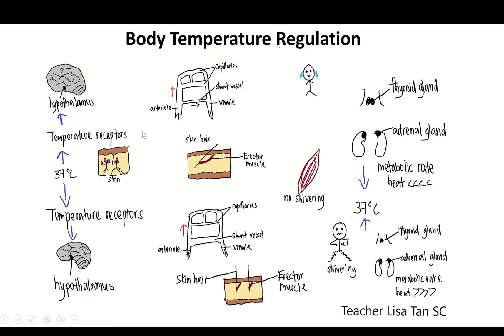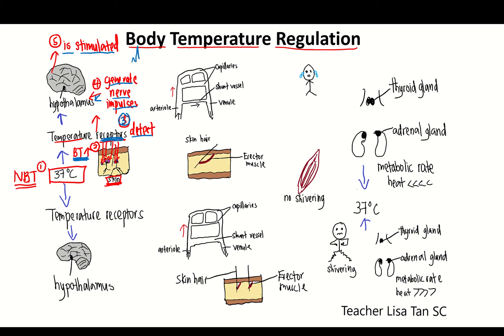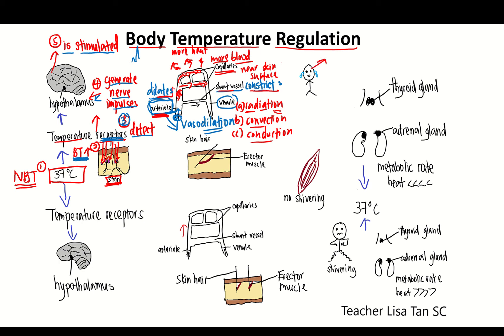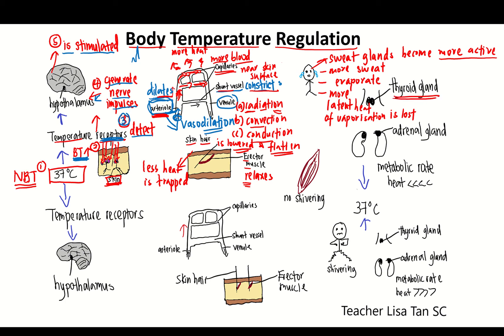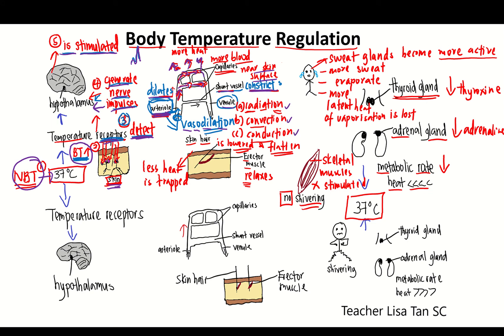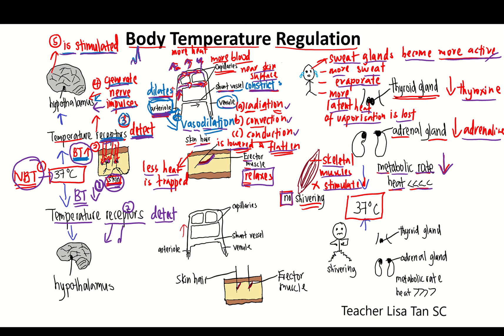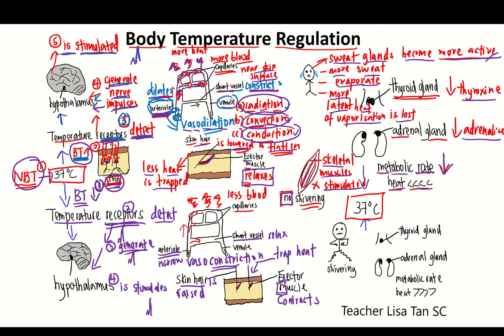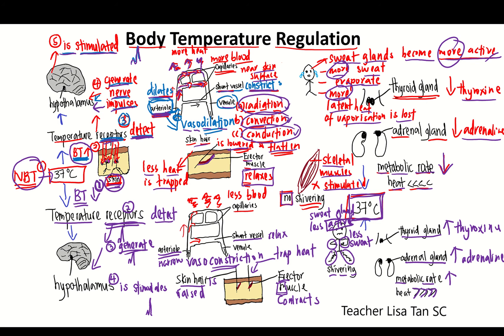Regulation of body temperature